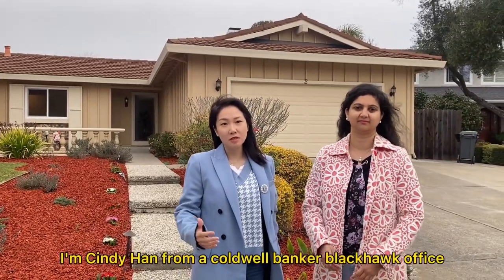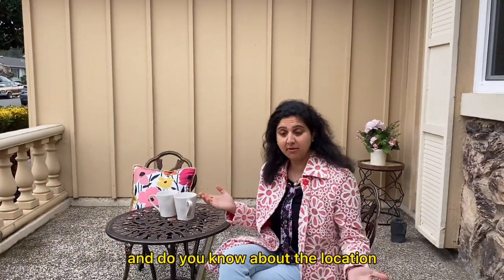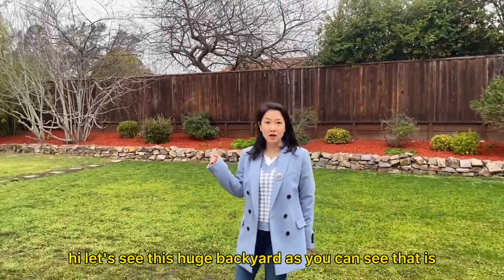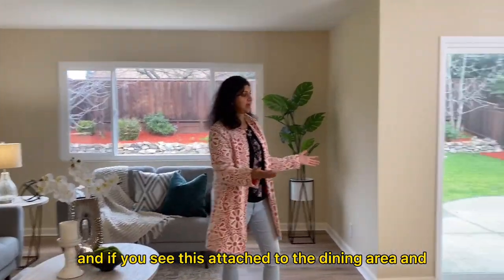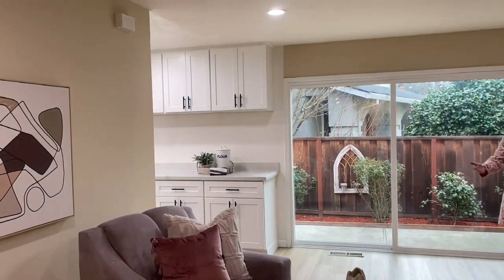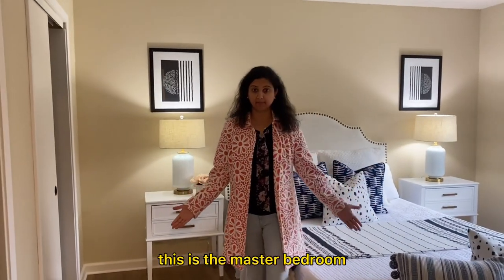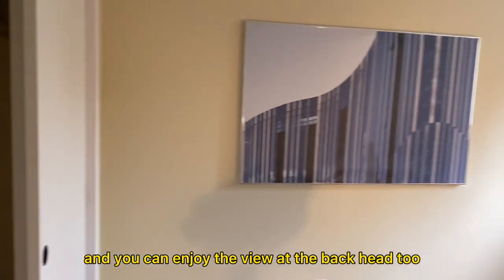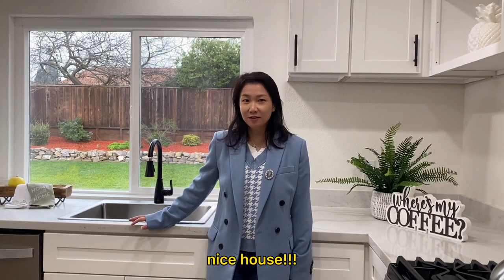Newly remodeled with huge yard,open house in San Ramon 2/19-2/20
It has 4 bedrooms, 2 baths, a dining room, a family room, and 2 car garage. New flooring, new windows, and new inside paint. The new gourmet kitchen equippes with stainless steel Refrigerator, a new gas burner Range & hood, new counter with granite countertops. The house comes with a huge front yard and back yard. It is big enough for the future building addition and ADU in the back. Excellent school district. Easy access to malls, shops, restaurants, and HWY 680. It is the perfect place for a young family to raise children and elder retire. Check this out. It won't last long